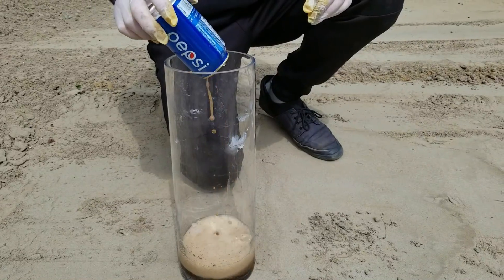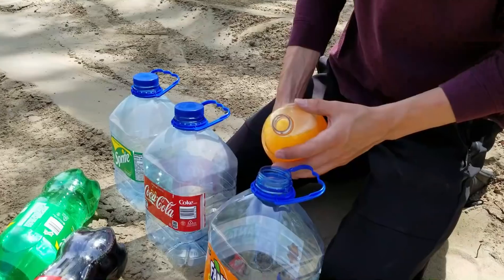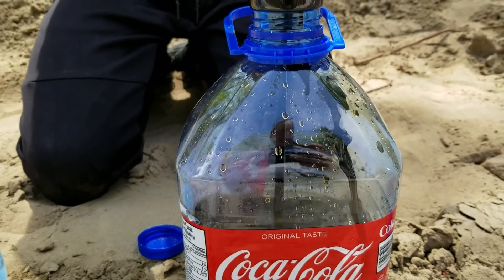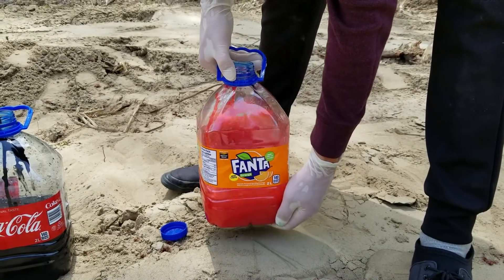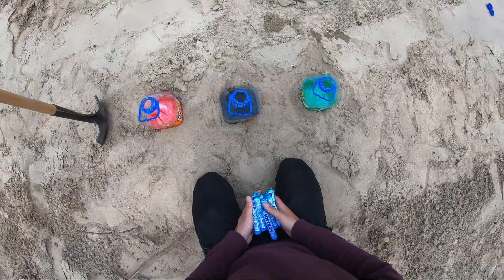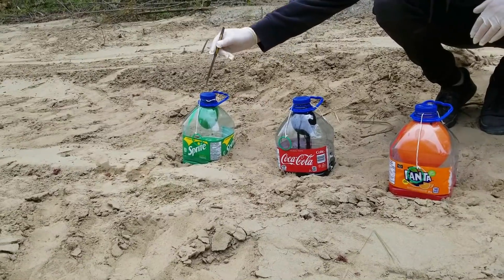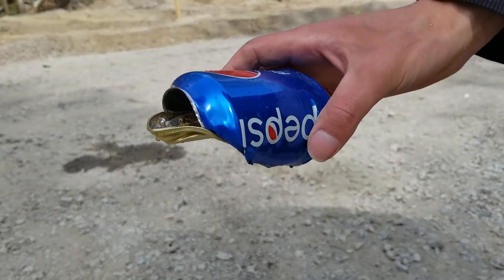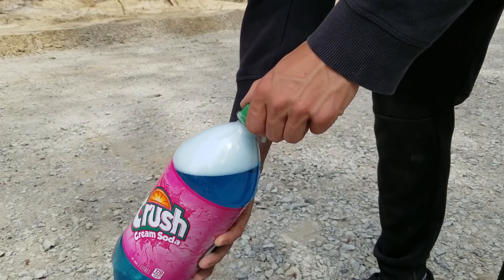Experiment: Coca-Cola, Fanta, Sprite and Mentos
Hey Fellows,

There is my new video with Coca-Cola, Fanta, Sprite and Mentos! I gonna mix these sodas in 5L bottles!

The items which I used in the video:

Potassium Iodide USP +99%
Large Water Gel Beads
Water Rainbow Beads
Mentos (Mint)
Piggy Bank